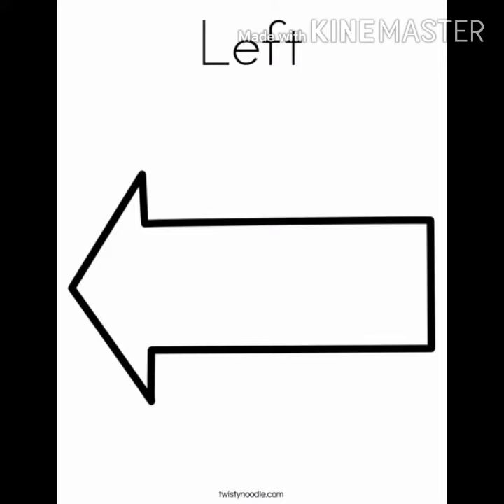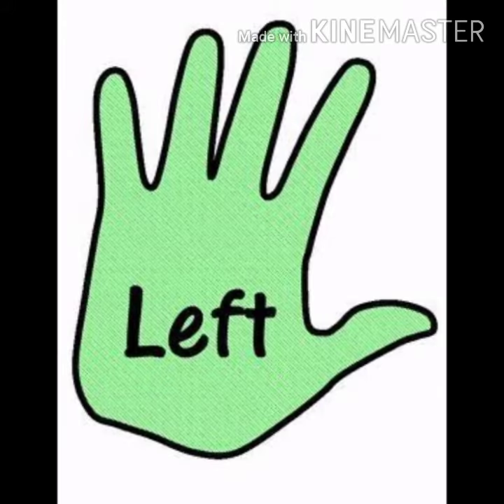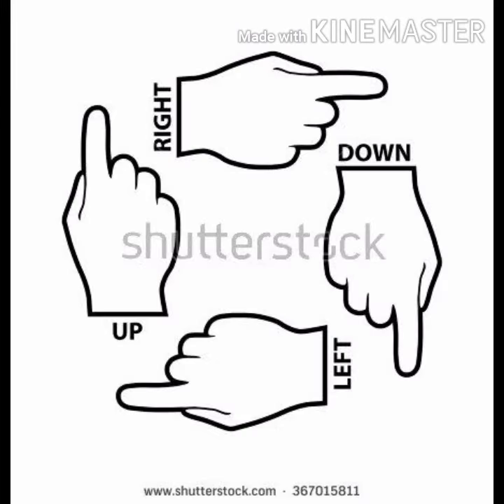A new approach to English.. Class 8.. Lesson 2.. ACCIDENT.. Post reading activity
SESSION  3  ||  LISTENING